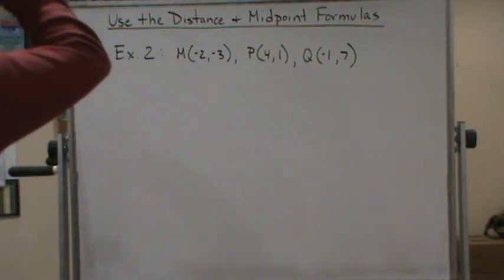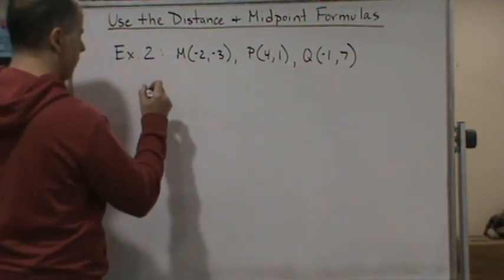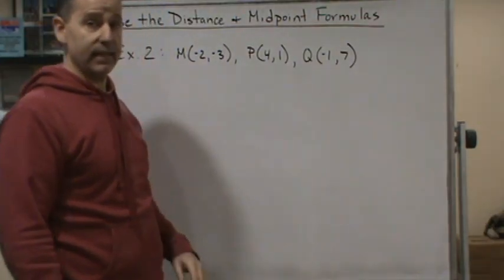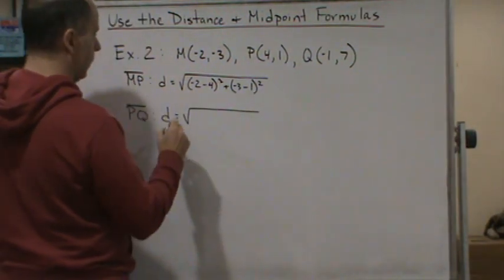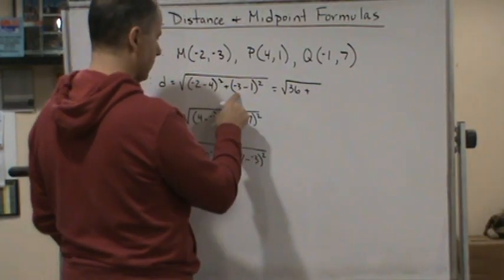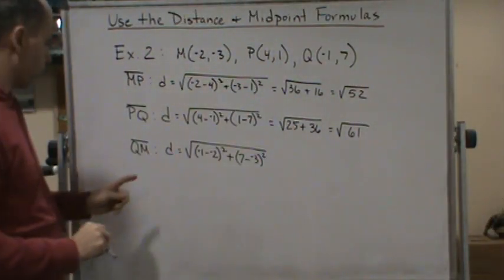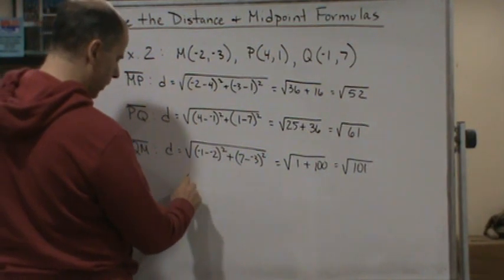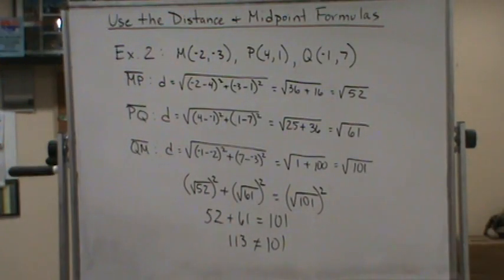MTH122 College Algebra 2 1 The Rec Coordinate Sys and Calculators Dist Form Ex2